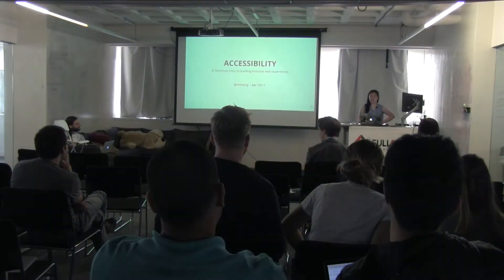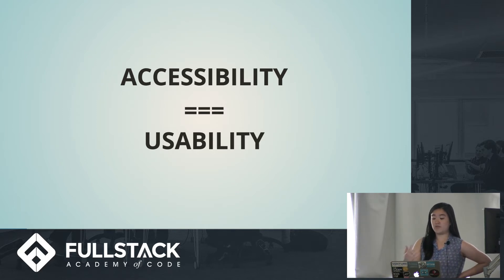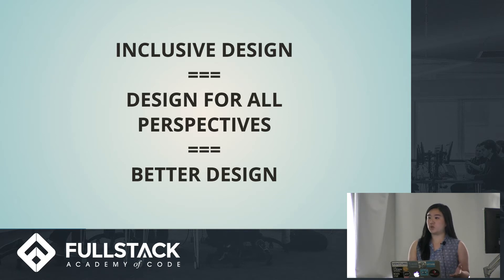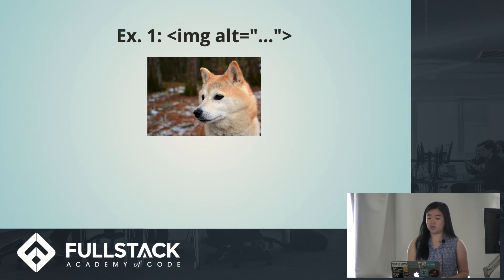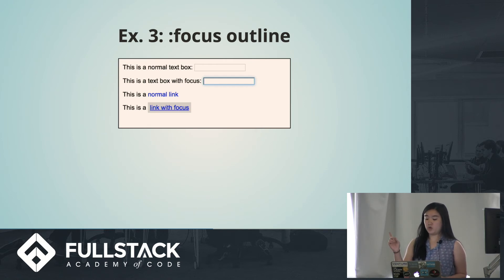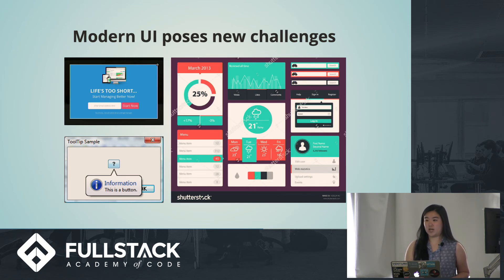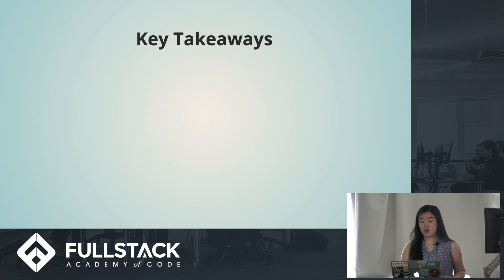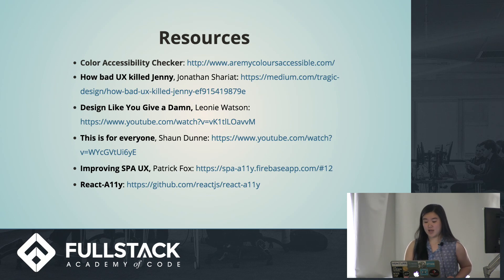Web Accessibility Guidelines - Accessibility tips for JavaScript Developers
The purpose of Web Accessibility is to eliminate barriers that prevent people with disabilities to access or interact with websites and/or applications. When these are correctly designed, all users can have equal access to information and functionality. In this video, we give an introduction to inclusive design for web developers, from the lens of accessibility standards like the Web Content Accessibility Guidelines (WCAG) and ARIA.

Watch this video to learn:

- A conceptual overview of Web Accessibility and inclusive design
- Practical tips to incorporate accessibility into your apps
- Specific tips for single page apps and modern UI's